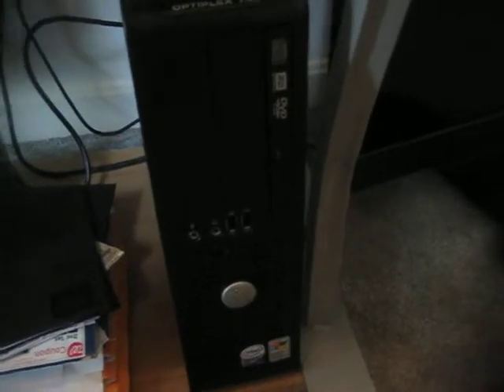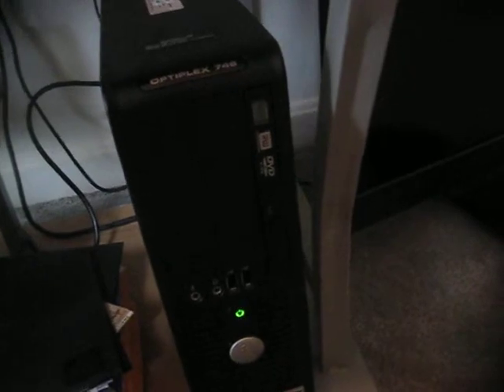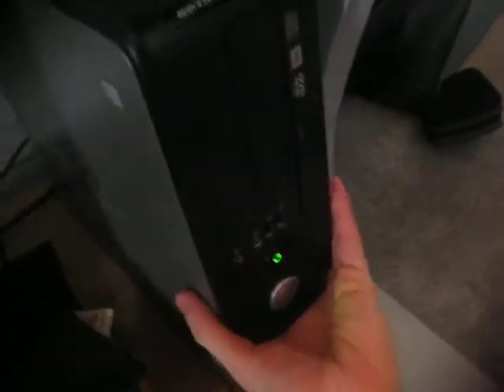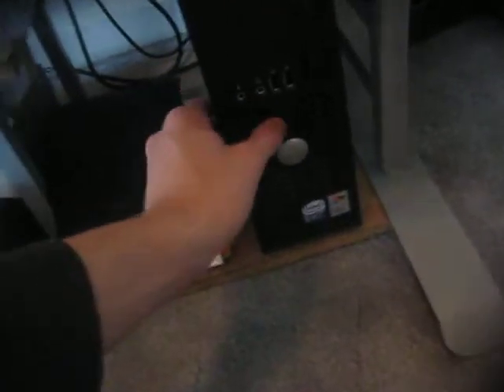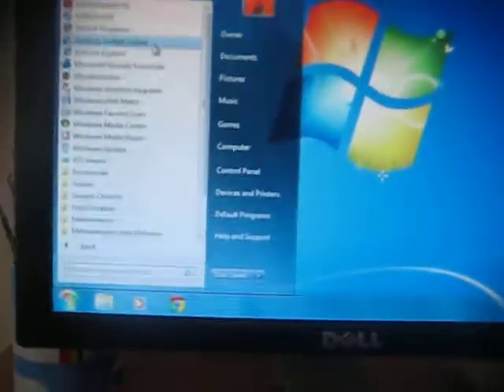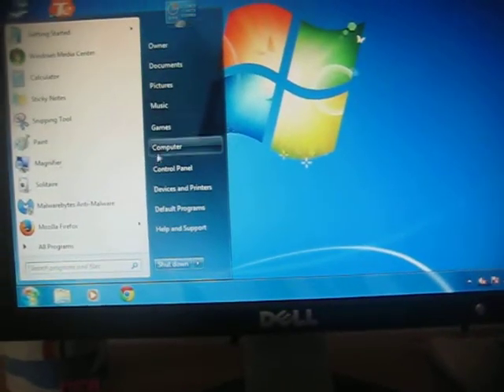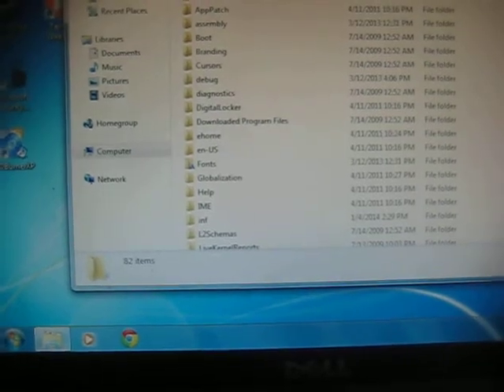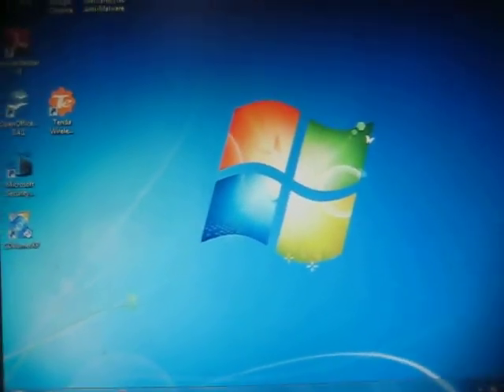2007 Dell OptiPlex 745 with Windows 7 Home Premium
During my school years I always used this kind of computer in the computer labs and libraries. This one originally had Windows XP.